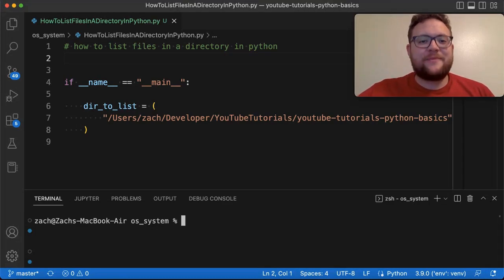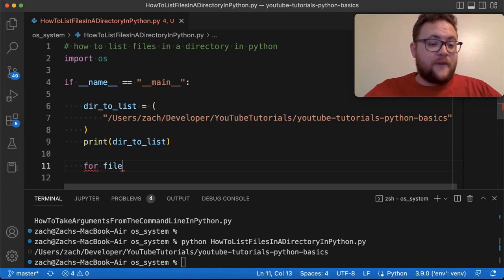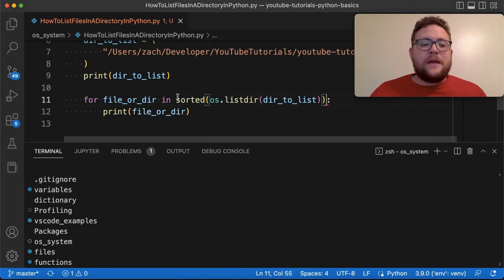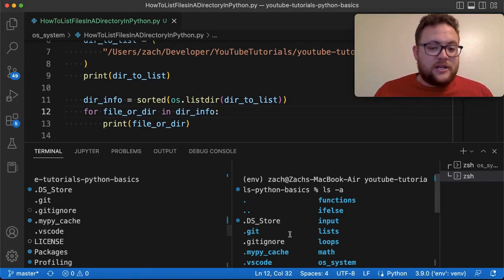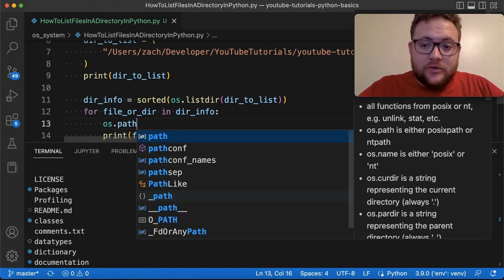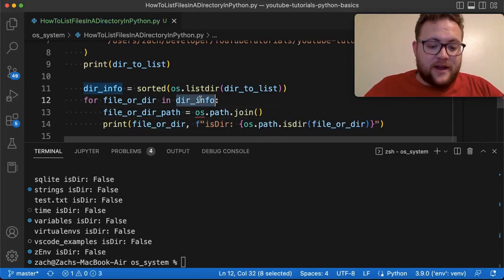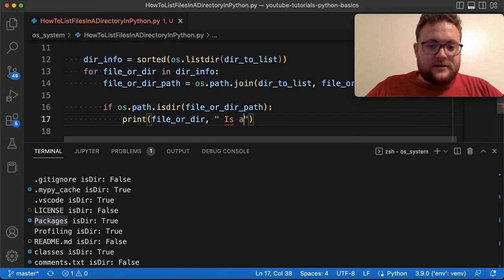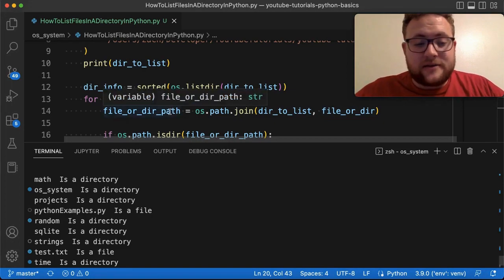How To List Files In A Directory In Python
In this python tutorial, I answer the question of how to list files in a directory in python. I show the most common way to list files and directories of a given directory and also show how you can tell if the path is a file or directory. Let's get coding!

Video Timeline
0:00:00 - Video Intro
0:00:11 - Using os Module
0:04:18 - Tell If Path is File or Dir